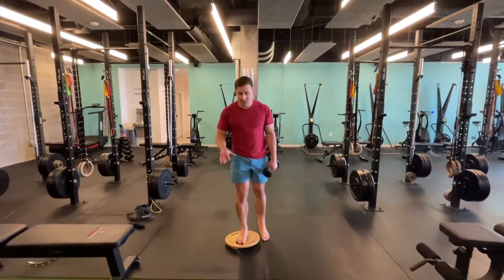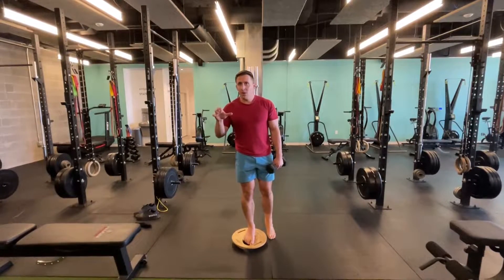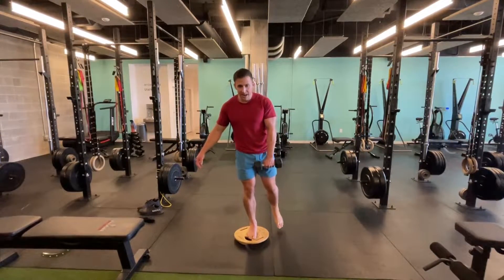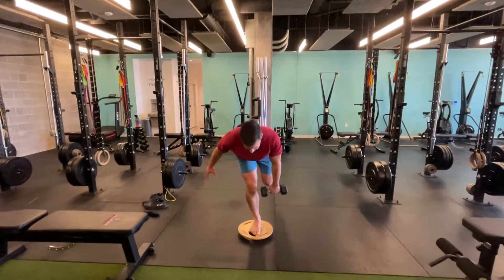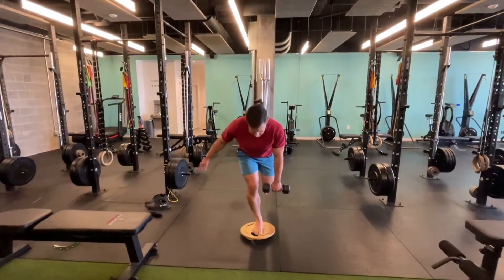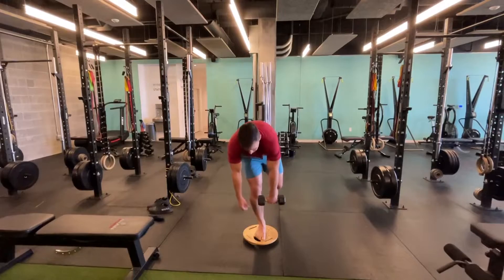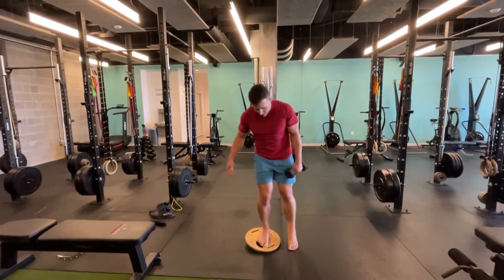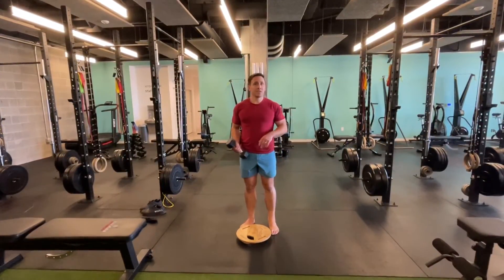Mobo Board Single Leg Deadlift